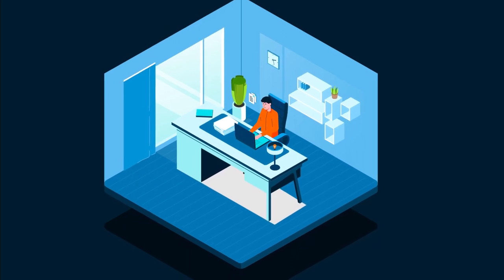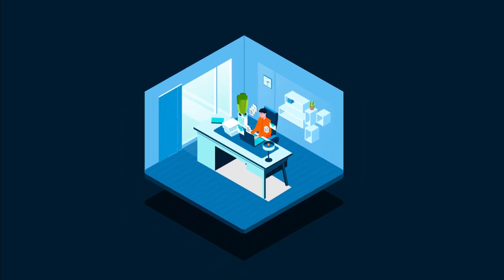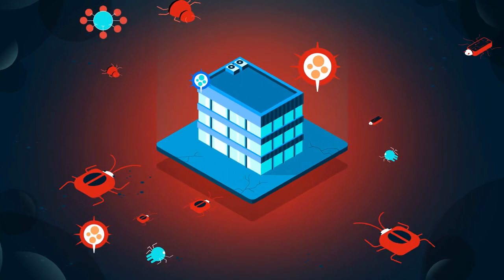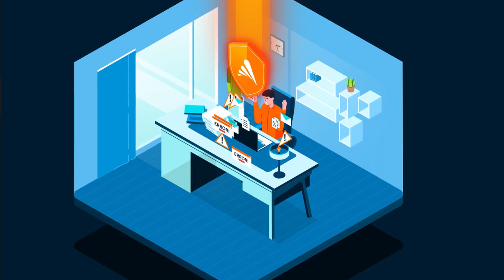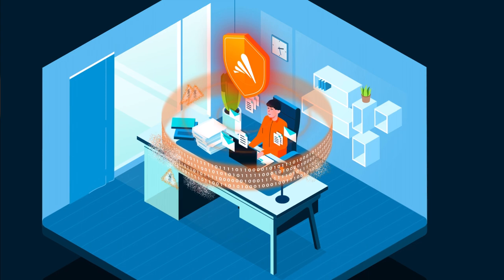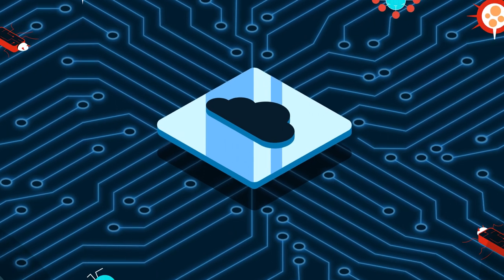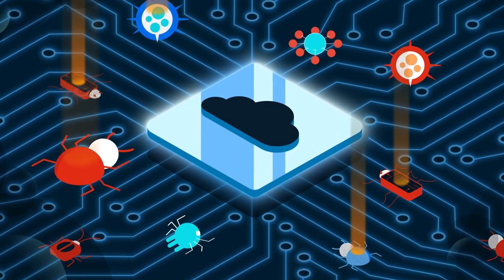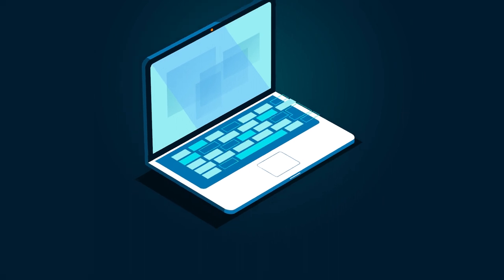Avast Antivirus 2D Isometric Animated Explainer Video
One year after producing a stellar video series with one of the largest cyber security companies in the world, Avast came back to us ready for more. When their company went through a complete re-brand, we created a new Avast video series in a slick, updated style to perfectly fit their new brand identity. This series helps explain the complexities of their systems and generates interest from targeted audiences, ranging from IT admins to active employees.
Produced by Explainly
Client: Avast